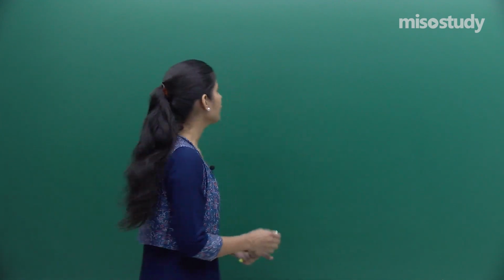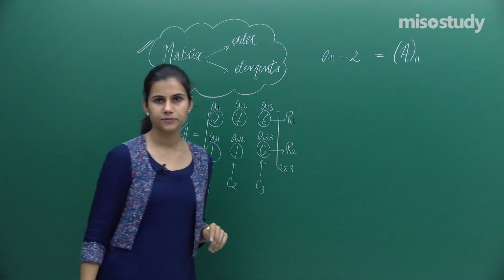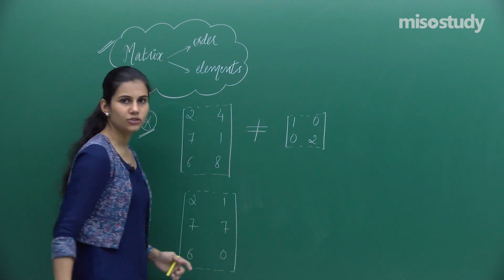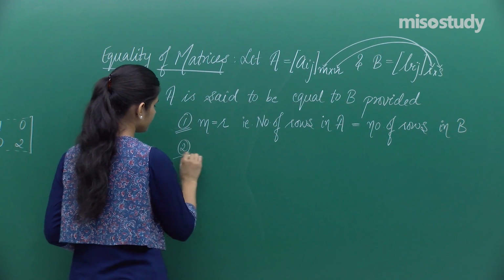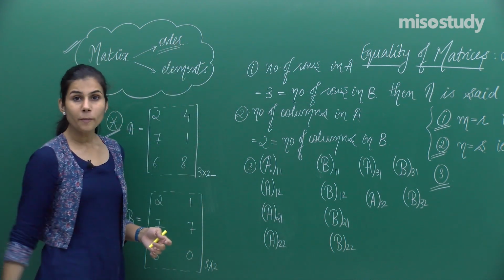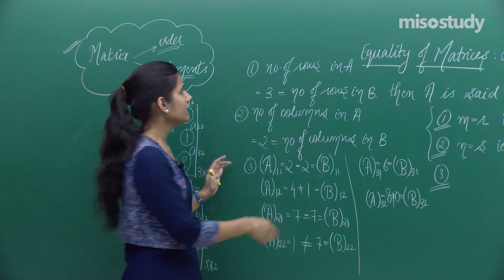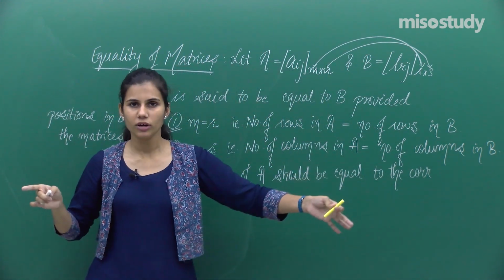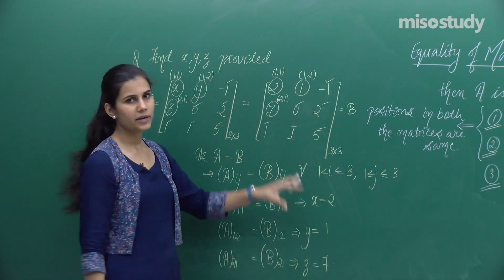CBSE11&12th Mathematics | Equal Matrices | Theory | In English | By Misostudy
CBSE 11&12th Mathematics Preparation: Check out the video lecture on the topic of Equal Matrices from Chapter Matrices of Mathematics for CBSE preparation, with detailed explanations for easy understanding.

▶ 19. Matrices

1. HD Video Lectures Designed by The Expert Faculties
2. Theory & Problem-solving Lectures of Full Syllabus
3. Chapter-wise Exam Pattern Question Exercise (Sample Question Papers)
4. Chapter-wise PDF e-Books
5. Chapter-wise Online Test
6. 24X7 Doubt Clearing
7. Hard Disk / Pen Drive / SD Card Courses (No Internet Required)
8. 24X7 Online Streaming Course
9. Lecture Download Support for Android and iOS